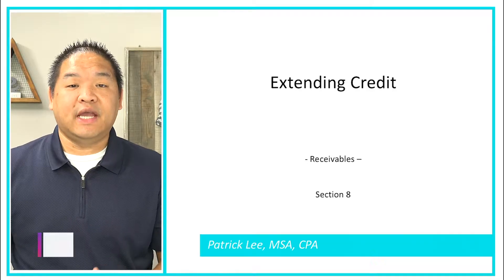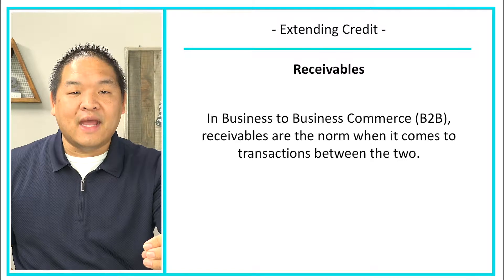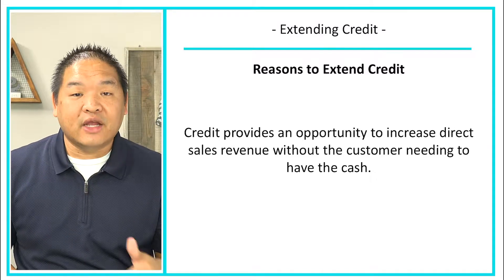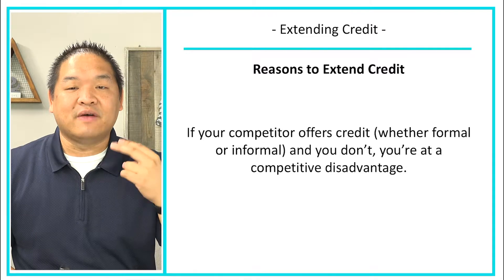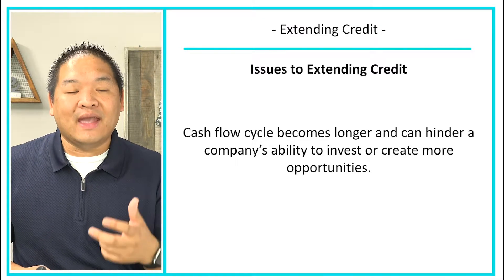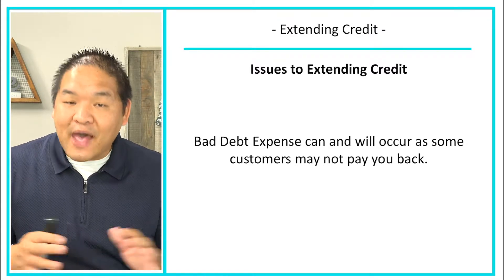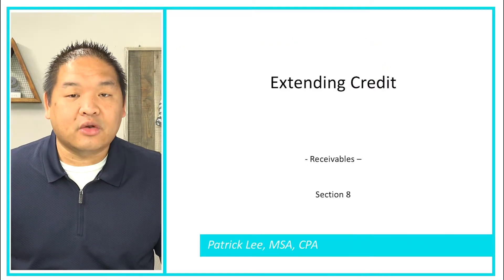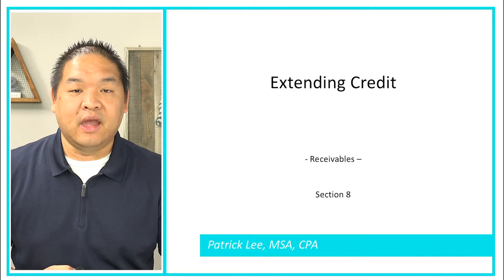Financial Accounting - Lesson 8.1 - Extending Credit